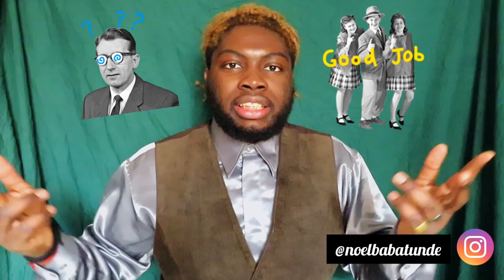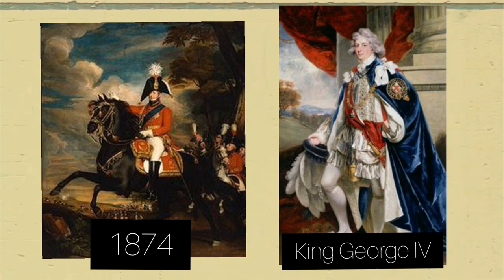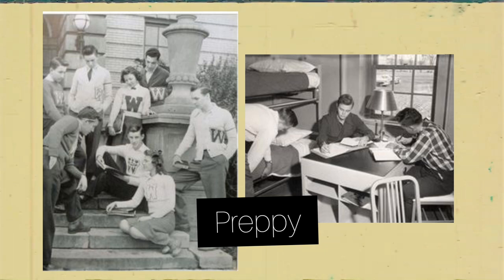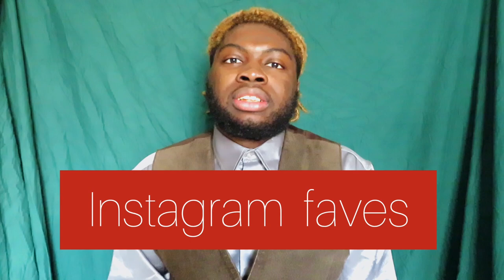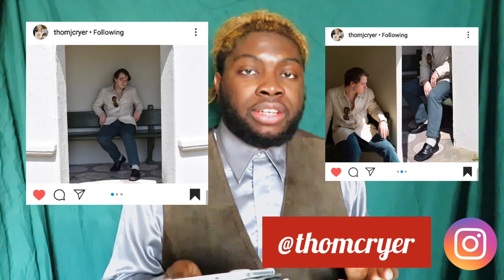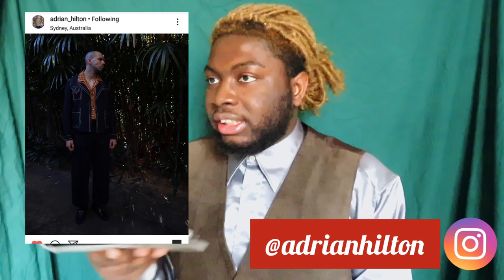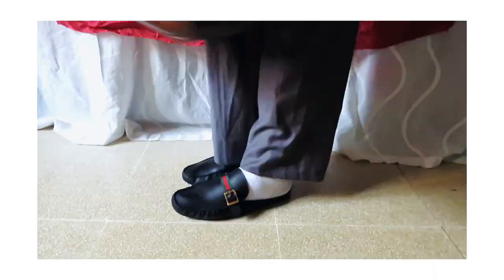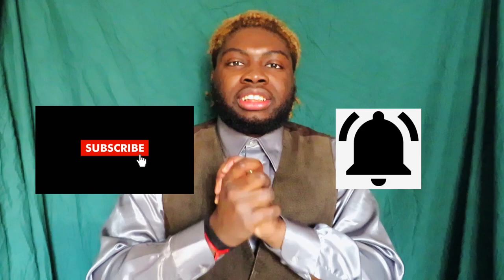History/How to style Loafers | Men's Fashion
This is History/How to style Loafers | Men's Fashion
In this video i will talk about the history of loafers from the Royal Family to the creation of the iconic penny loafer by G.H Bass and the Gucci loafer.
In this episode there is a section that i added where i talk about my favourite outfits from Instagram that involves loafers and created an 80s business inspired outfit.
I will leave the link of all the people i mentioned here
CultofBrando